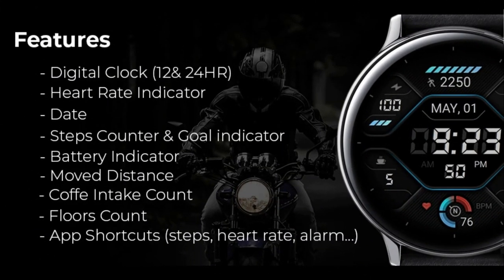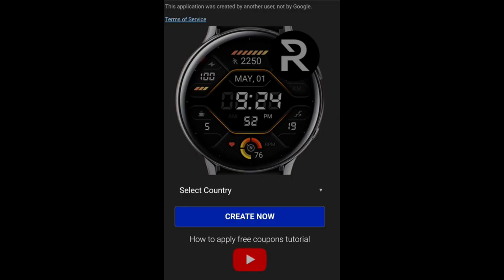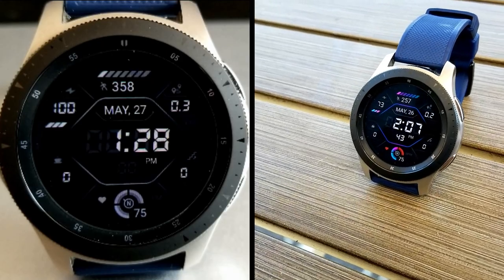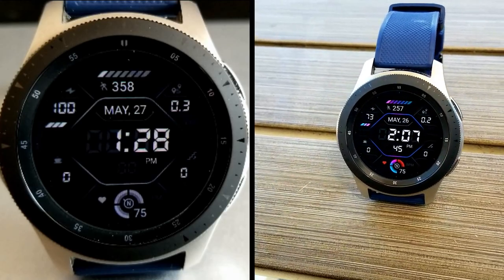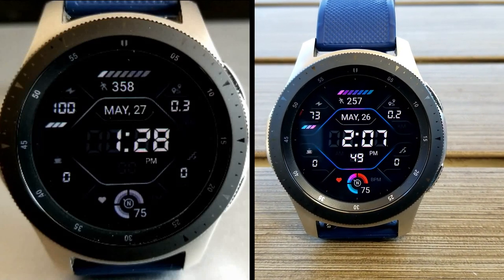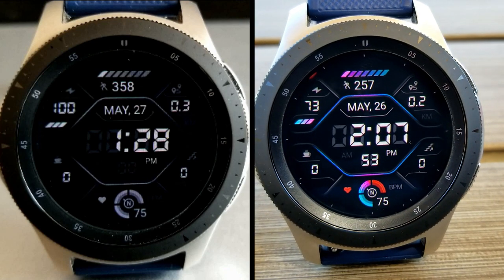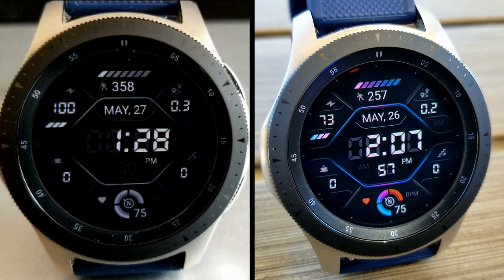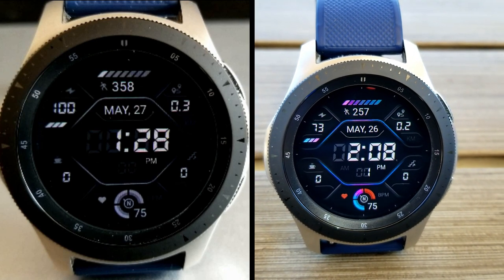HUGE Coupn Givaway! Samsung Galaxy Watch Active 2/Galaxy Watch Face by Regarder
Here is a new design from this developer that is modern and informative.  And you can add it to your collections for FREE by picking up a coupon from the code generator tool below.

Note: watch face is not available in Germany and Romania

Samsung Watchfaces
Smartwatch